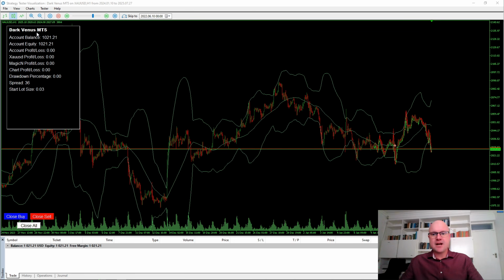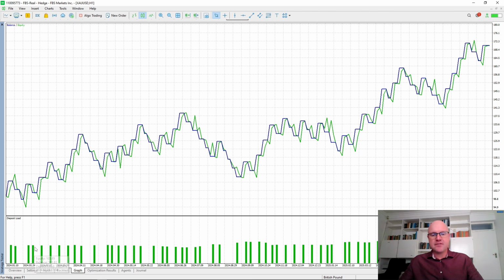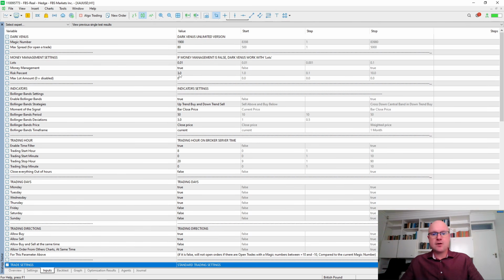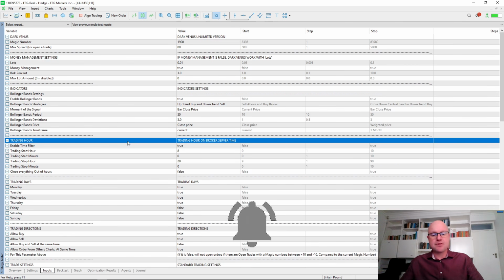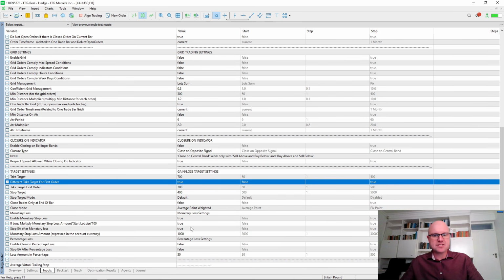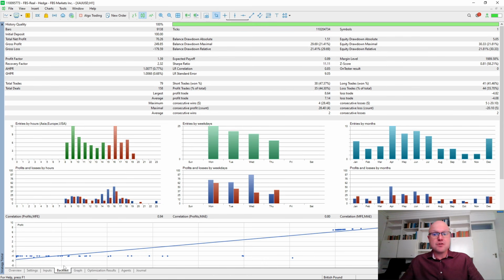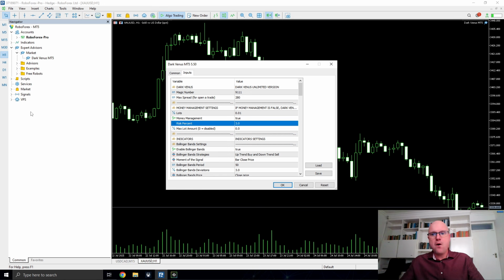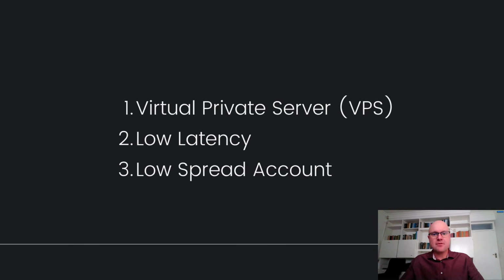Dark Venus EA Strategy EXPOSED for 2025 Gold Trading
In this video, I walk you through a brand-new approach to using the free Dark Venus EA for trading XAUUSD (spot gold vs the US dollar). This expert advisor is widely known in the community, but I’ve created a safer, more trend-focused strategy that avoids the usual grid and martingale risks — perfect for smaller or scalable accounts.

You’ll see detailed backtest results from January 2024 to July 2025 using both $100 and $1,000 starting balances. We achieve solid performance by relying on individual trades, each with a fixed stop-loss and take-profit, while maintaining FIFO compliance. The strategy uses Bollinger Bands (period 50, deviation 3) on the H1 chart with an “uptrend buy, downtrend sell” configuration and runs only from Monday to Thursday to avoid weekend exposure.

This setup is specifically designed for traders who prefer conservative risk with clear control over order management. I also explain how to configure the EA for both two-digit and three-digit gold symbols, including adjustments for spread, magic number, and pip formatting.